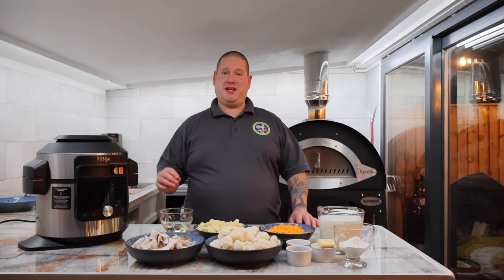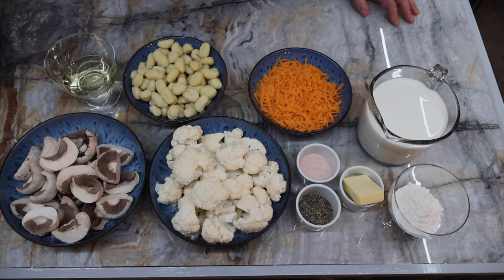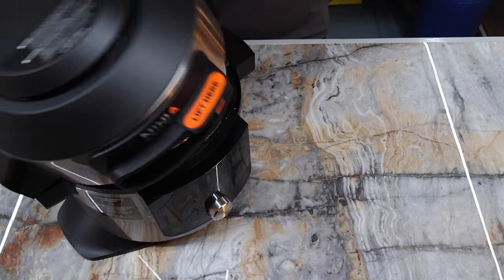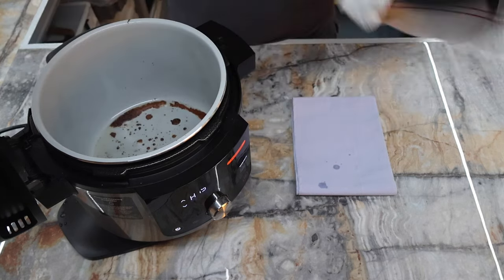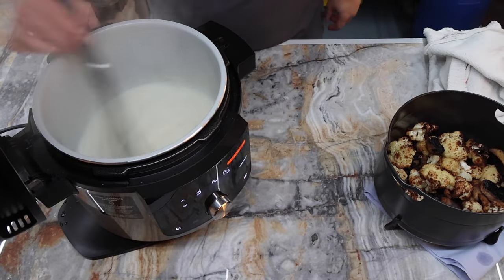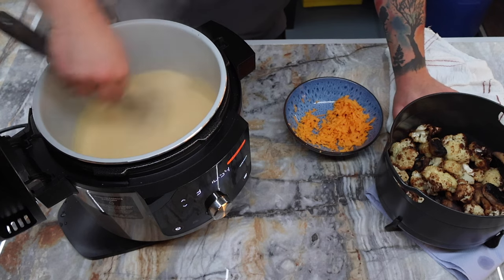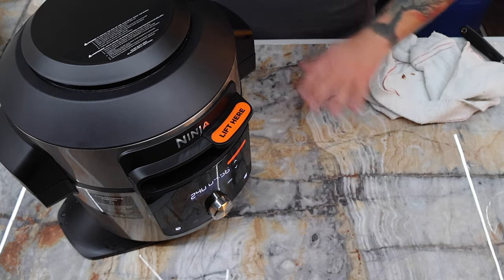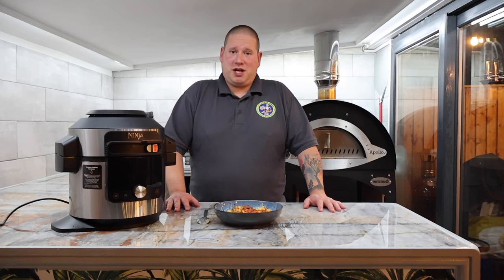Ninja Foodi Air Fried Gnocchi & Cauliflower Vegetarian Recipe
How to make Gnocchi with AIR FRIED cualiflower and mushrooms in a rich creamy cheese sauce, all quick & easy in the Ninja Foodi Smart Lid 15 in 1 Cooker. This super simple vegetarian recipe will even have the meat eaters in the hous asking for more!

Dont forget to leave a comment with how your own Gnocchi dish turned out and head over to my Face book pages  @1Pizza2Many  and public group @NinjaFoodiWorld for more hints, tips and recipe ideas.

Why not share the video with a family or friend who would love to make these!

Cheers, Simon :-)